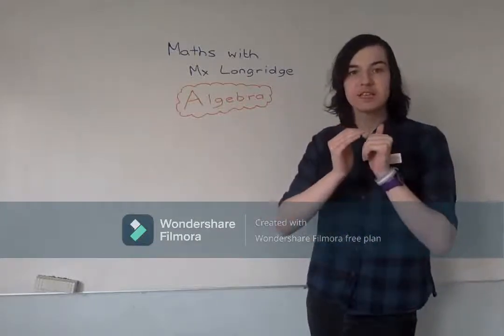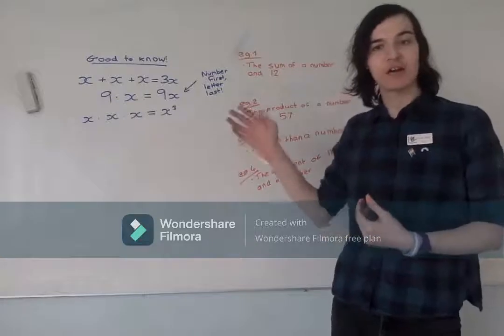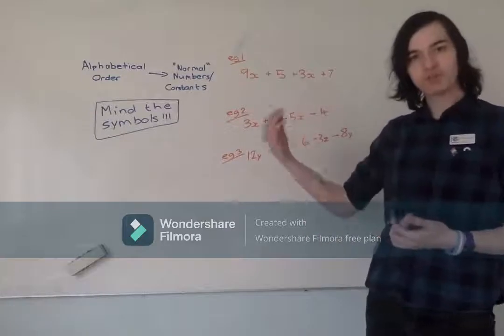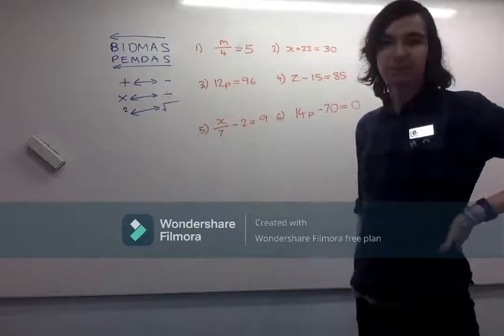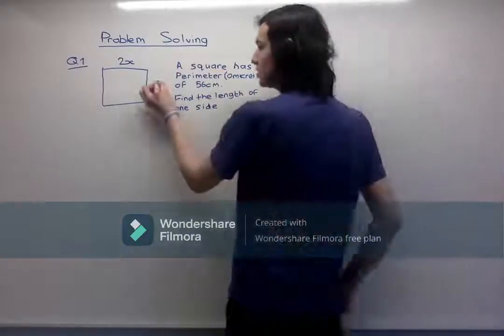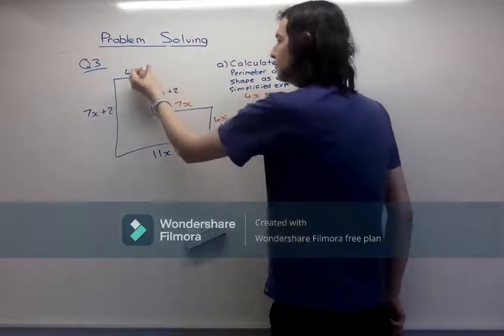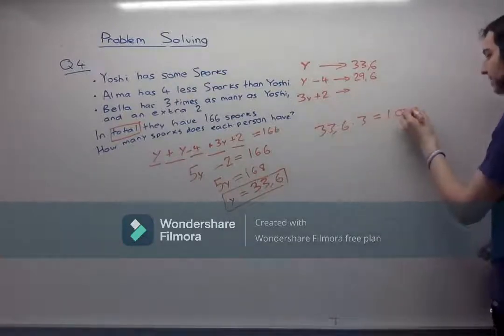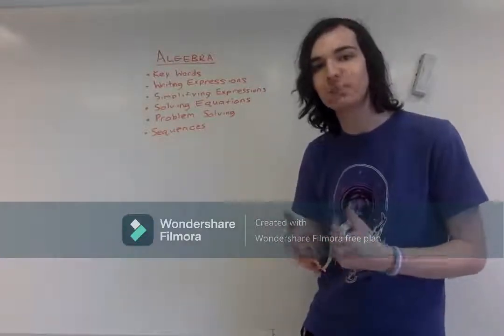Year 6 - Algebra